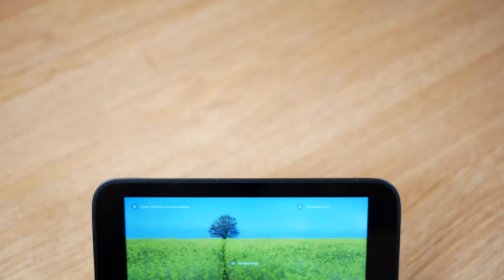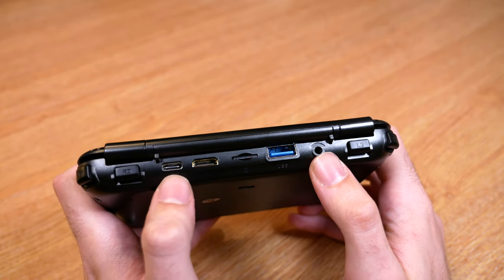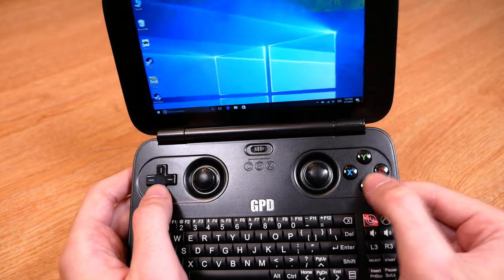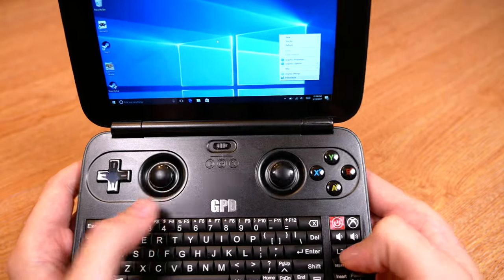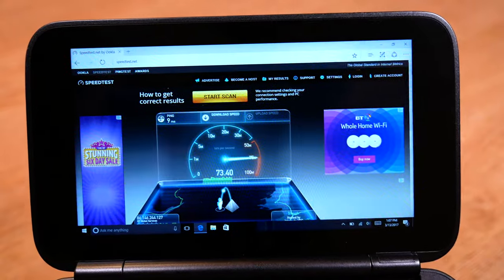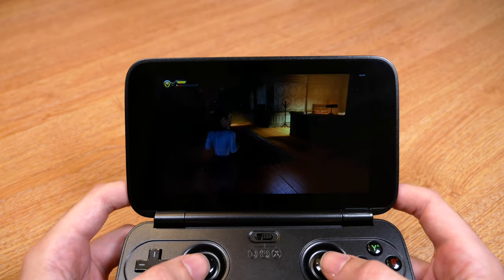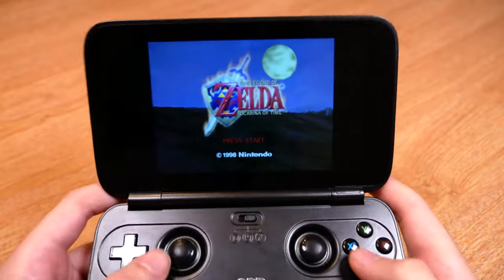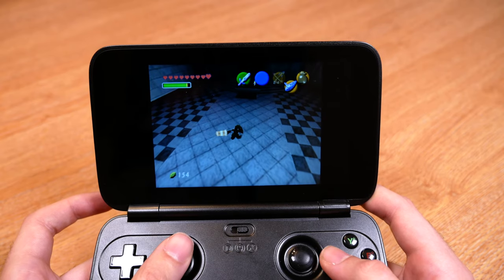GPD WIN - Full Portable Windows Gaming Device - UK Unboxing & Review 4K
This video is my unboxing and review of the GamePad Windows Portable Gaming Device. This little device packs an Intel Atom Z8700 processor and is capable of running full PC games. Make sure you watch it in 4K!

Chapter Markers:
00:38 - Unboxing
01:27 - GPD WIN Overview
06:34 - Display
07:17 - Windows Overview
08:20 - WiFi Speed Test
09:41 - PC Gaming Overview
12:54 - Retro Gaming Overview
15:56 - Conclusion

UPDATE: There is now a new version with the even BETTER Z8750 processor!

EU Store: GB3RDGPD
CN Store: GPD28

If you are also looking to add a memory card to your order I would recommend this:

The equipment I use:
Panasonic G80/G85 - UK US
LUMIX 12-35mm lens - UK US
Manfrotto 190X Tripod - UK US
Blue Yeti Microphone - UK US
Joby GorillaPod SLR - UK US
Joby Ballhead X - UK US
Rode VideoMic Pro - UK US